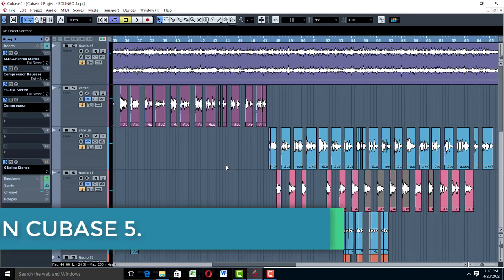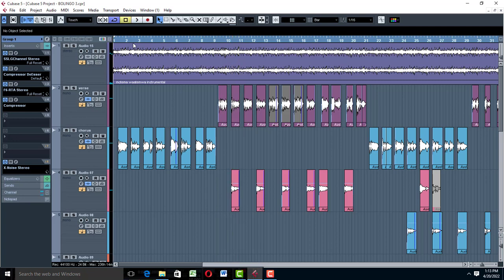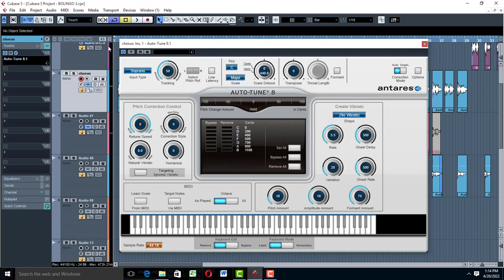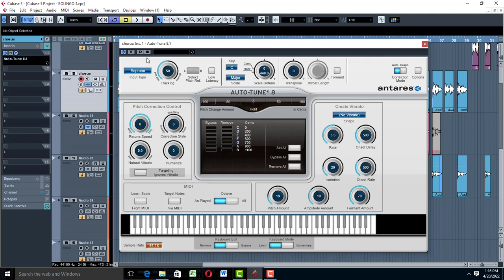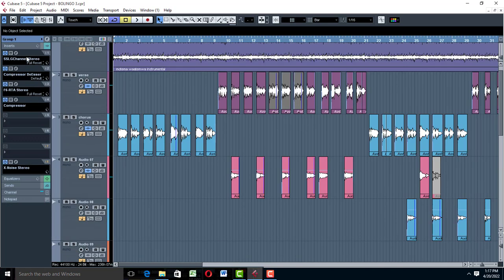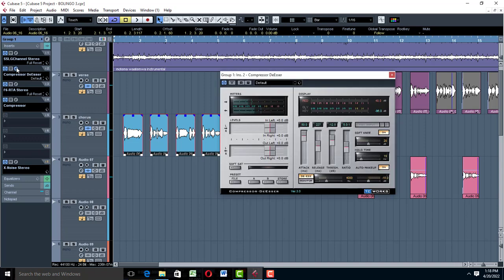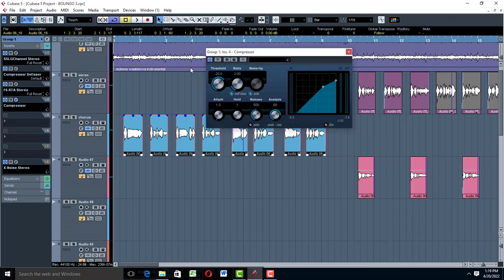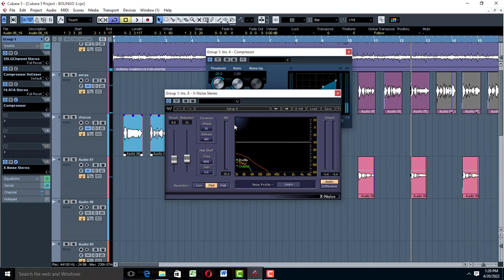VOCAL MIXING IN CUBASE 5.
Cubase 5 vocal Mixing tutorial that will help you mix professional vocals.